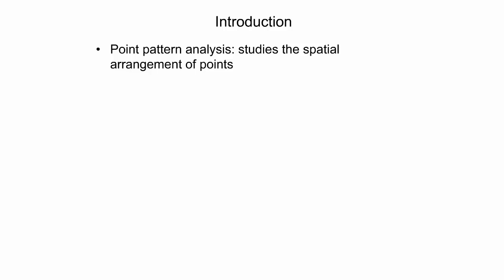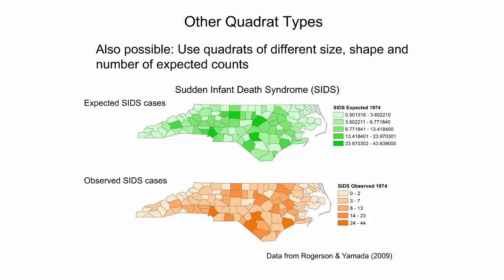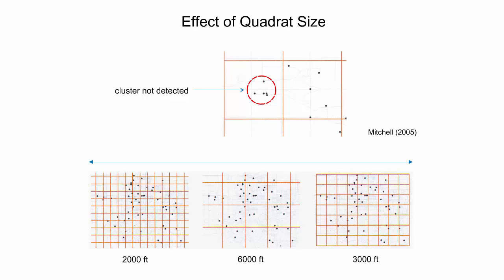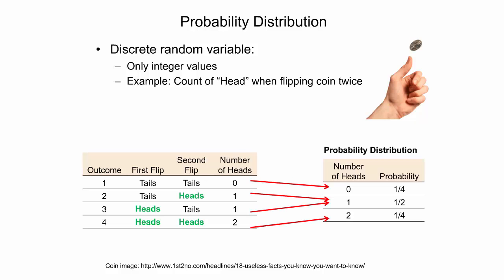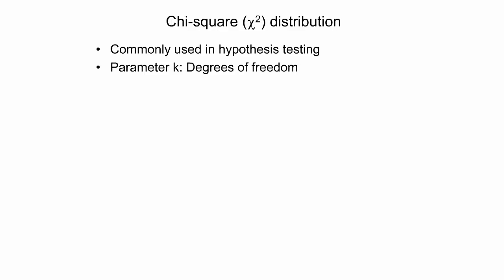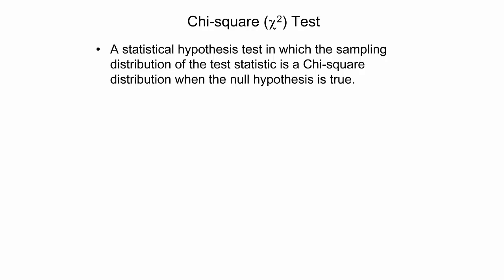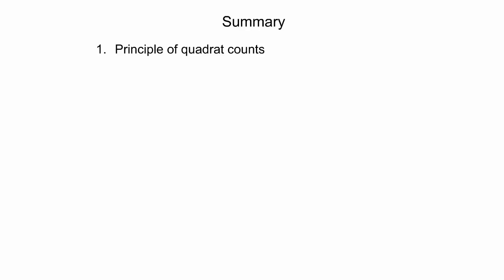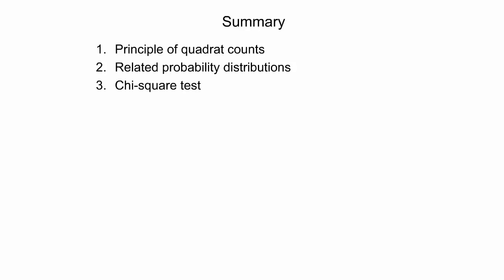Point Pattern Analysis Part 2: Quadrat Count Methods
This presentation provides an introduction to quadrat count methods and explains their use in identifying spatial patterns using hypothesis testing.

This video presentation was created as part of a peer-reviewed educational series of Reusable Learning Objects (RLOs) on Spatial Analysis.

For more information on the state-wide and online Geomatics program at the University of Florida, please visit us (Gainesville campus).